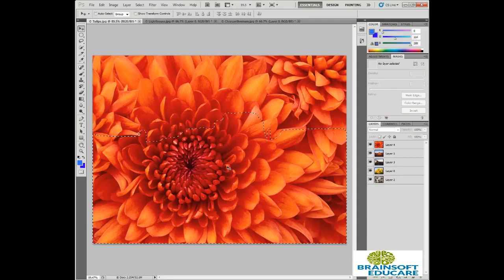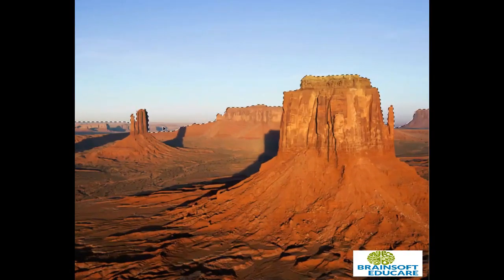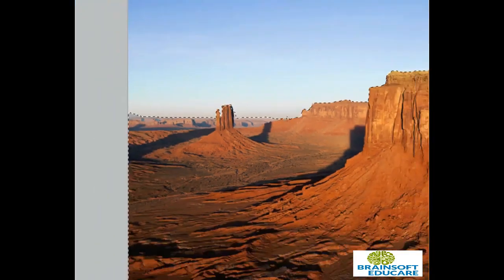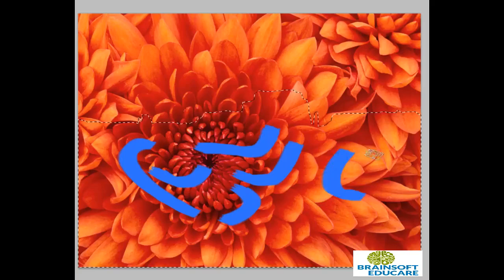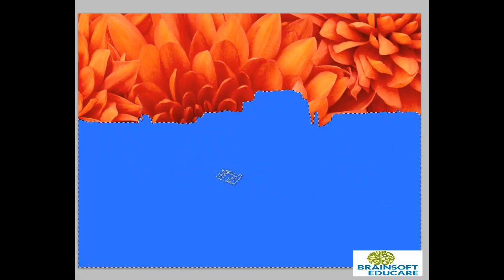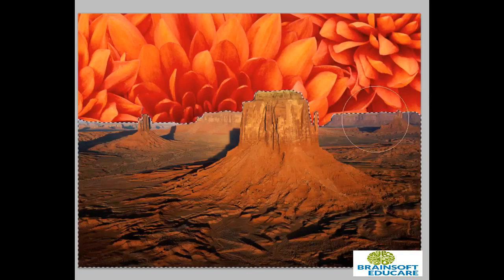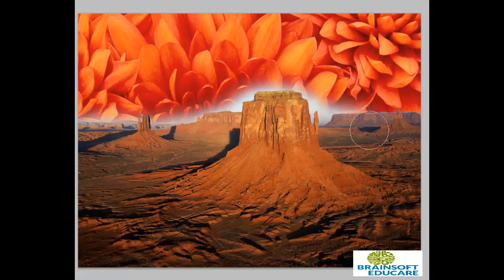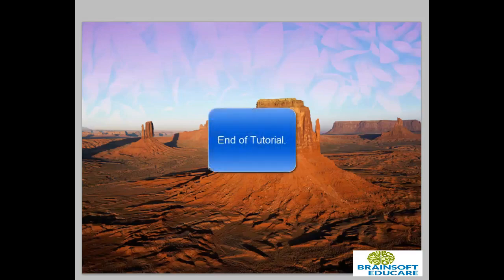Blending Mode Part - 2 in Adobe Photoshop | Adobe Photoshop Complete Course.